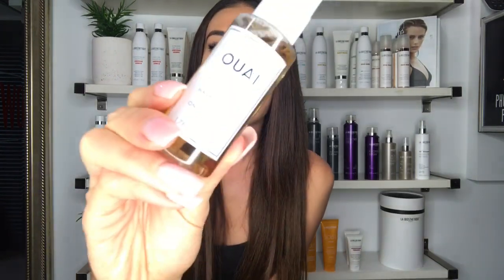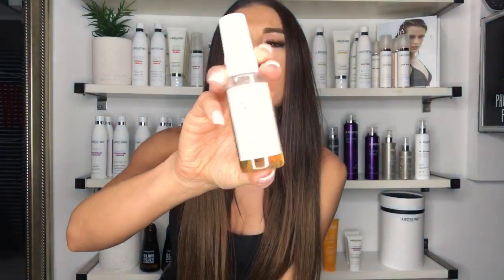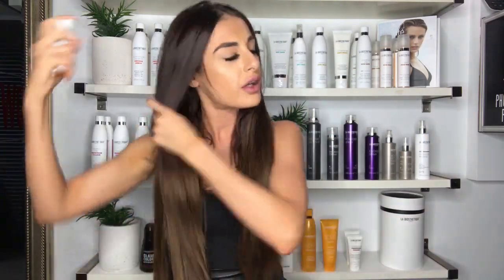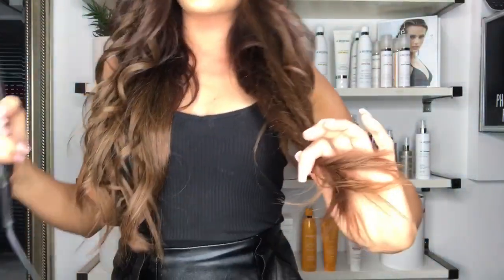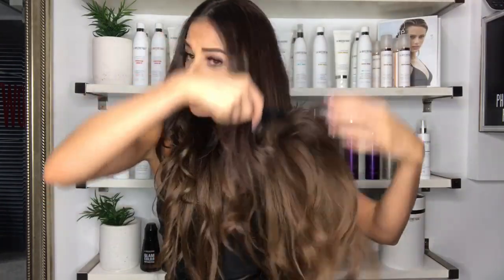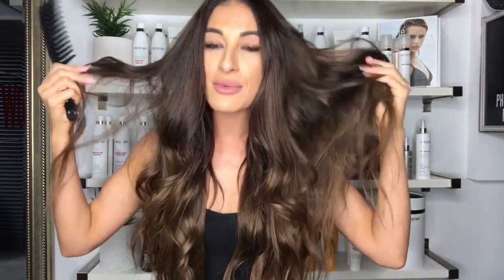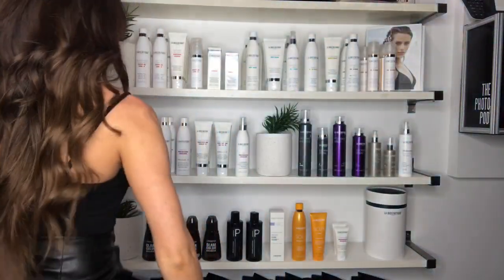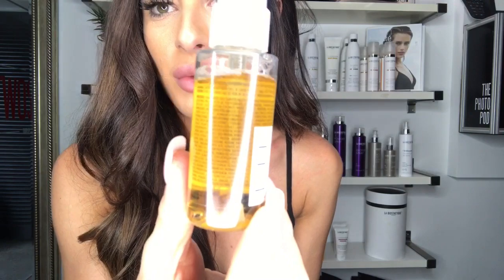OUAI WAVE SPRAY - First impressions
IS THIS PRODUCT HOT OR NOT ?! My first try and thoughts on the product "wave spray" created by celebrity stylist Jen Atkins.